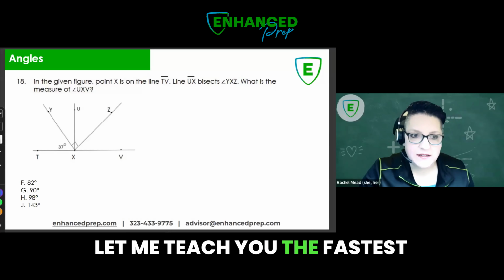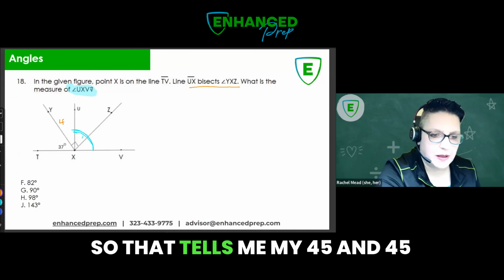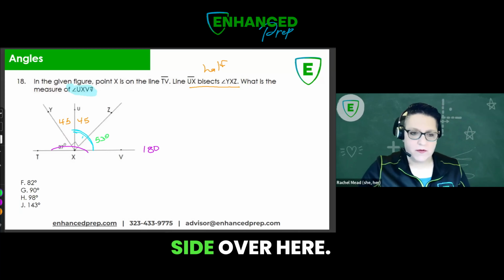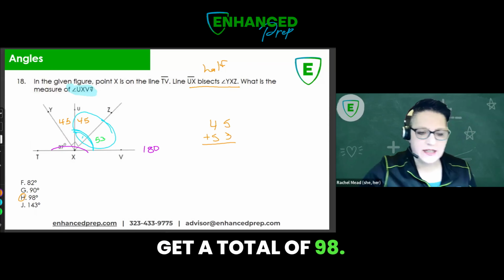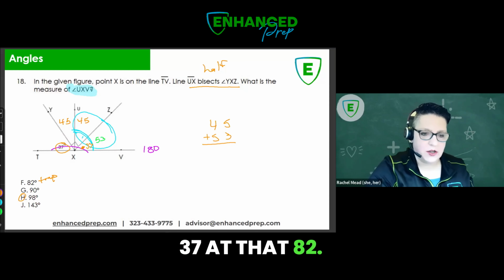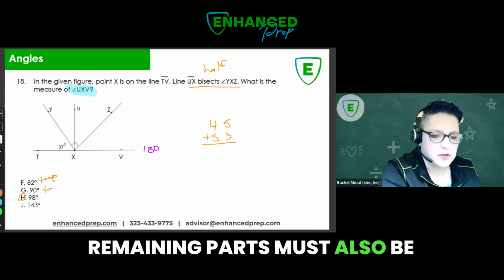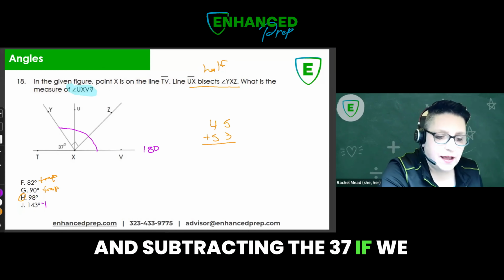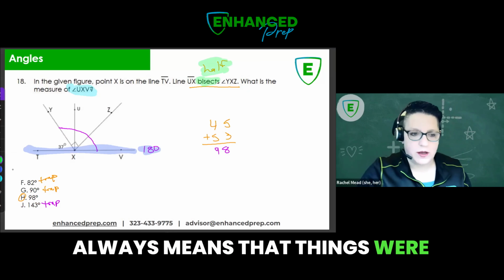The #1 mistake students make on ACT angles questions — and how to avoid it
The #1 mistake students make on ACT angles questions — and how to avoid it 👉 Are confusing angles and distractors ruining your score?

Most students fall for tricky traps built into the question, thinking they understand the whole picture — but missing key details.

In geometry, the devil is in the details: knowing what terms like "bisects" really mean can change the game.

Here’s the secret: focus only on the angles asked for, and don’t get distracted by what seems obvious. Straight lines are always 180°, but don’t assume the other angles are the same unless explicitly stated.

Pay attention to what's actually given and separate red herrings from the real clues. Keeping your focus sharp avoids careless mistakes and boosts your accuracy.

Worth thinking about: Are you really reading questions carefully or just assuming what you see?

Drop a 🔥 if this hits home — and tag a friend who struggles with geometry.

Full breakdown in bio 👆